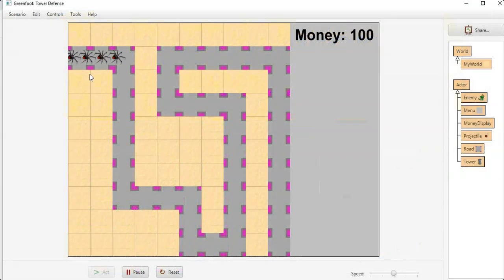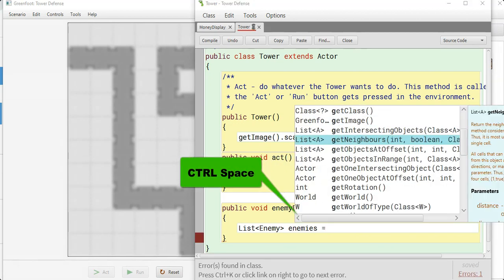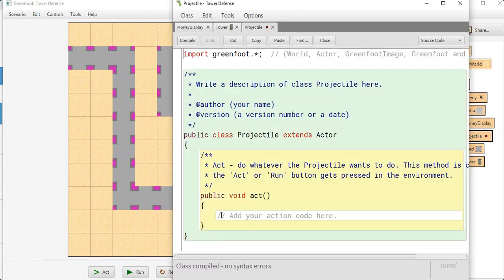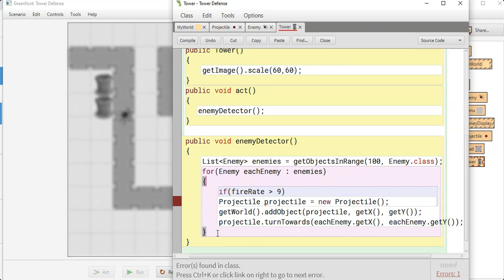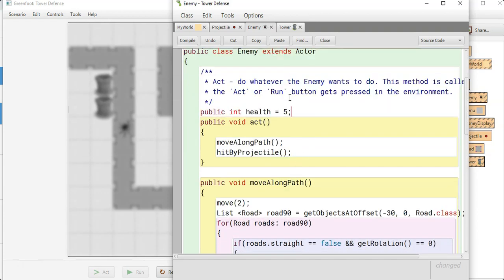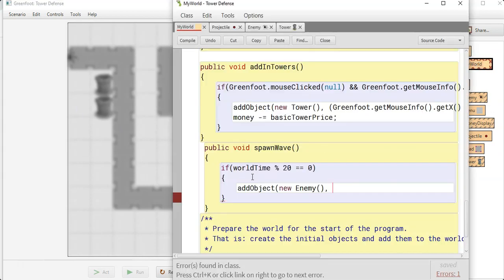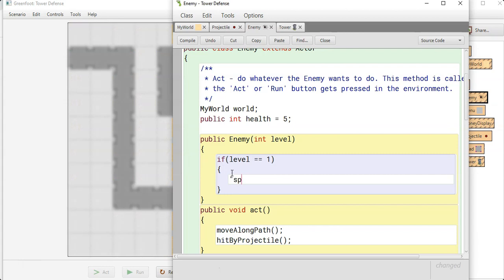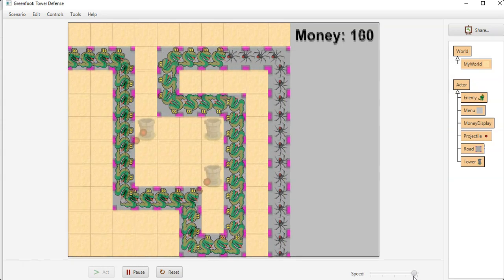Greenfoot - Tower Defense Part 2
This is part 2 of our Tower Defense Game in Greenfoot! We will be able to Towers will be able to detect enemies in a radius and fire projectiles at them, enemies will have health, multiple enemy waves will spawn, and the player can earn money by destroying creeps. Hope you guys enjoy! Please remember to like the video if you found it useful and if you have any questions or comments please leave them below!